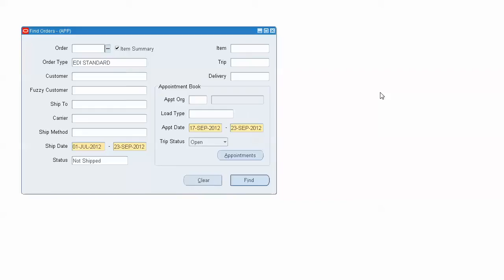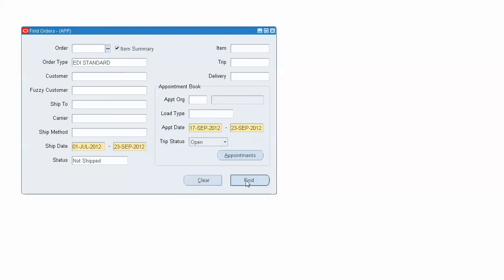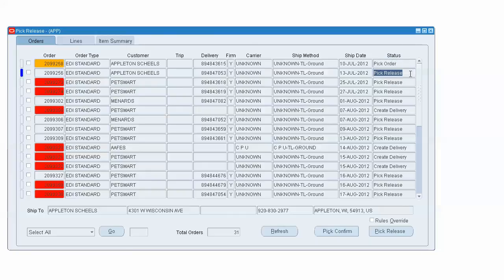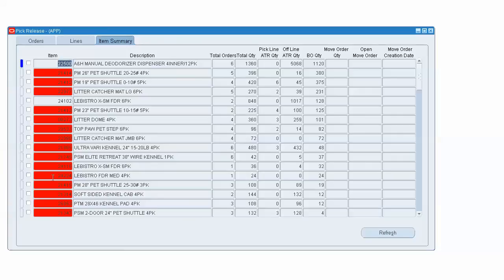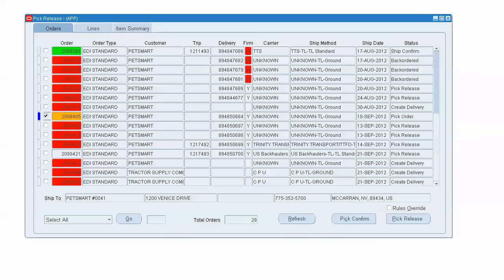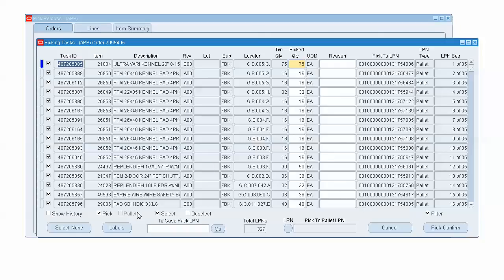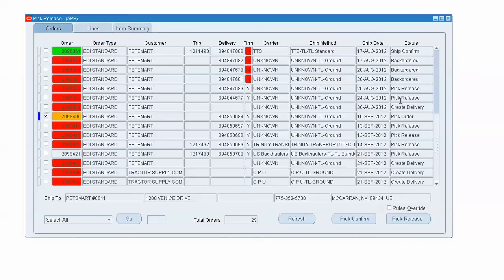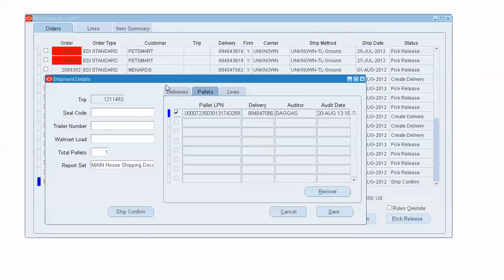Oracle WMS Custom Pick Release Form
Levelscale, Inc. - Oracle WMS Custom Pick Release Form

Allow users to query orders based on customer specific requirements and perform all pick release functions within a single form.  Easily view the available quantities for an order and resolve potential backorders before they occur.  See the current status of the order in a user-defined fashion with orders highlighted according to their status.  Review an item summary of all ordered items queried.  Initiate replenishment requests from within the form to expedite the fulfillment process.  Perform actions such as auto-create delivery and trip, firm delivery, view holds, pick release and backorder.  Print shipping labels, pick-by labels and documentation.